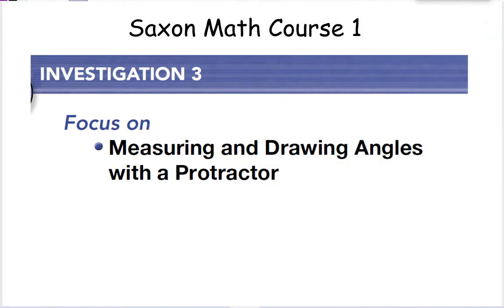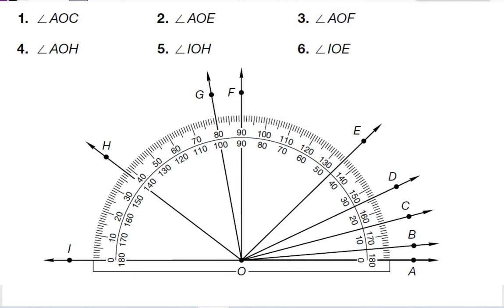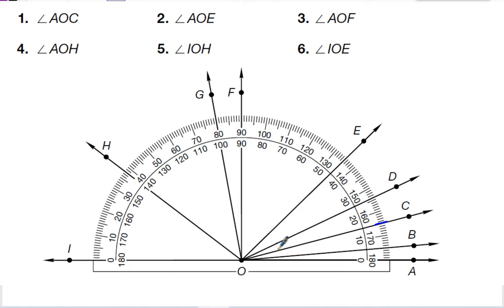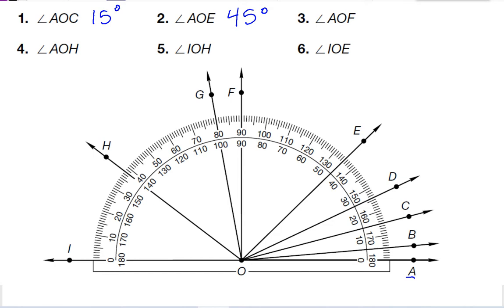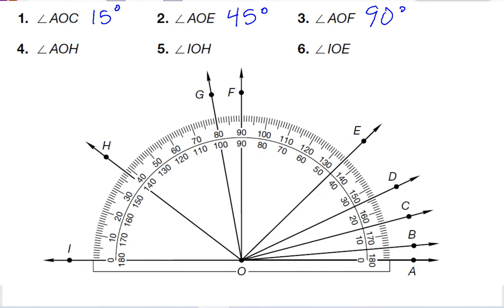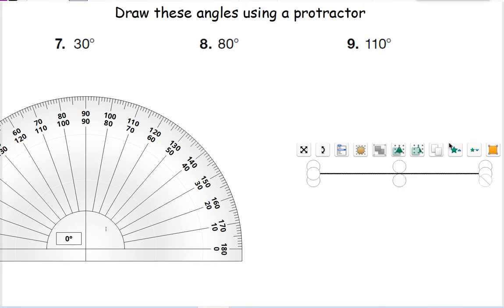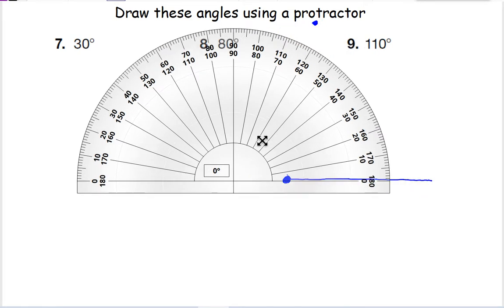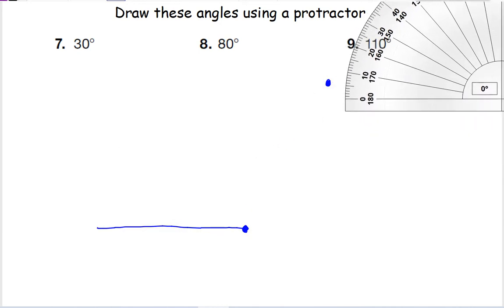Saxon Math Course 1 Lesson Investigation 3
Measuring and Drawing Angles with a Protractor